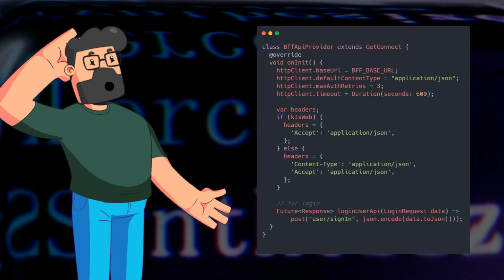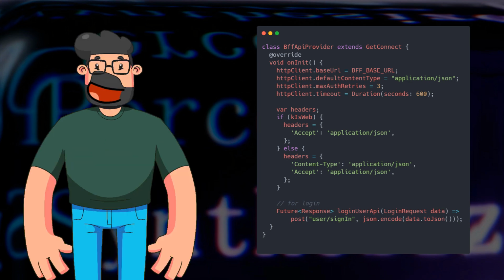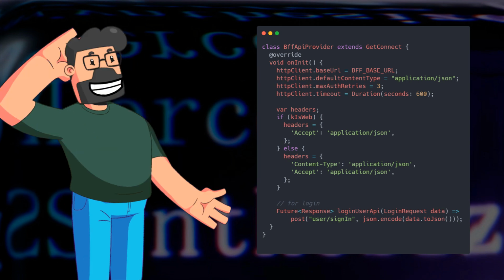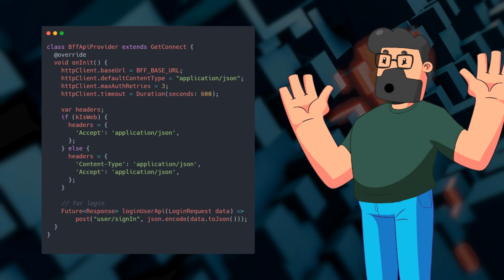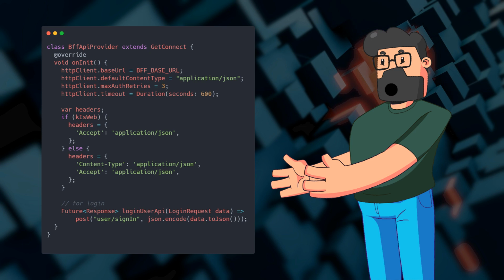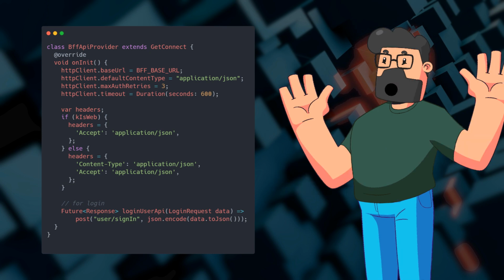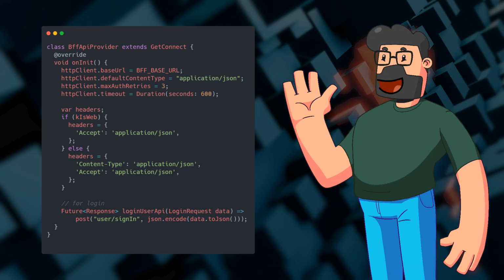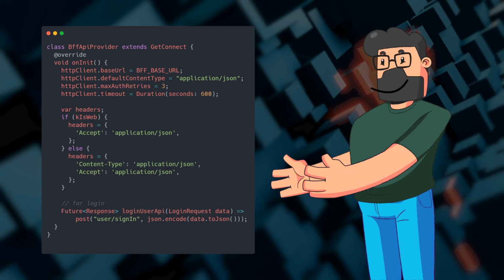GetConnect Post API calls not working in Flutter Web says : 415 Unsupported Media Type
Check out this tutorial on resolving the double Content-Type issue in Flutter web and mobile API calls!

✅ VIDEO INFO:
00:00 - Explanation of the PROBLEM and its possible causes
00:37 - The best SOLUTION I have found or know
01:29 - Final CONCLUSION

This solution would not have been possible without the contributions of users: MANISH